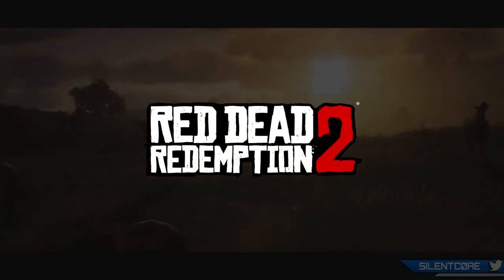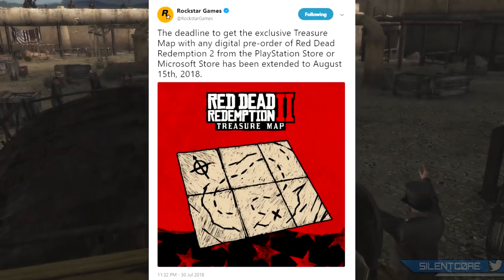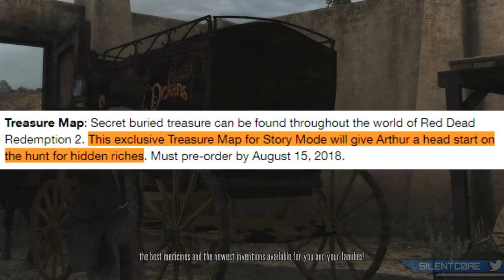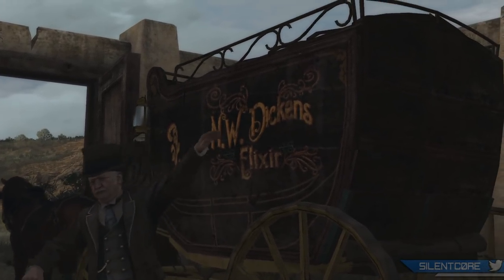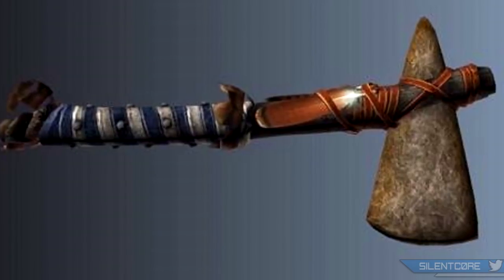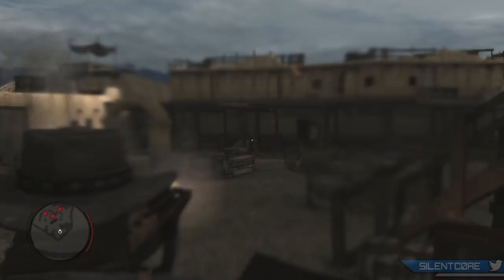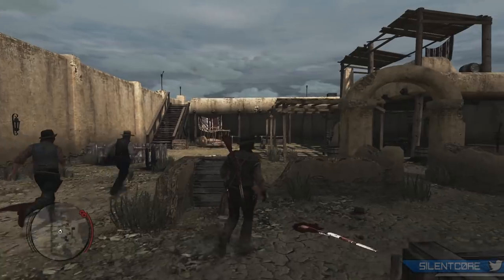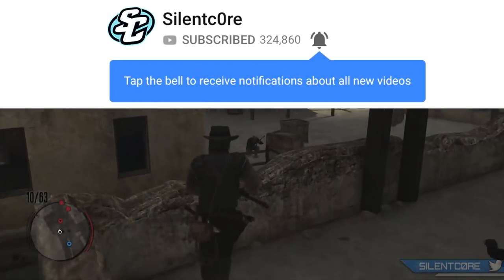How to get the EXCLUSIVE TREASURE MAP! (Red Dead Redemption 2)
Red Dead Redemption 2 Latest News! How to get the Red Dead Redemption 2 Exclusive Treasure Map in Story mode. This bonus also includes in-game cash for RDR2 Story Mode.

🎮 EQUIPMENT I USE:
● What I use to make my videos